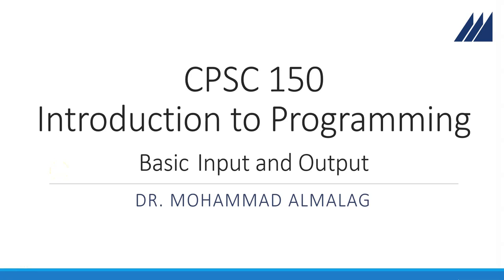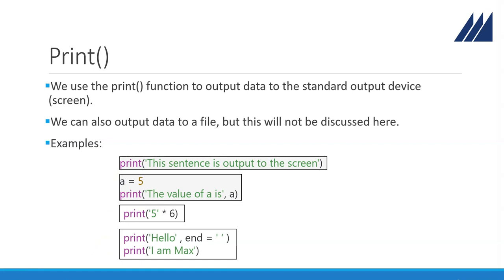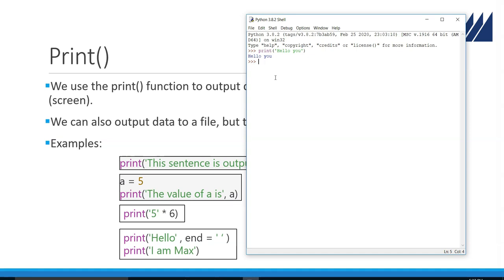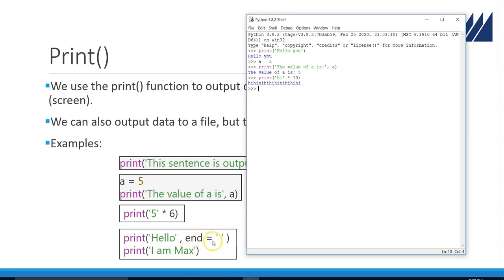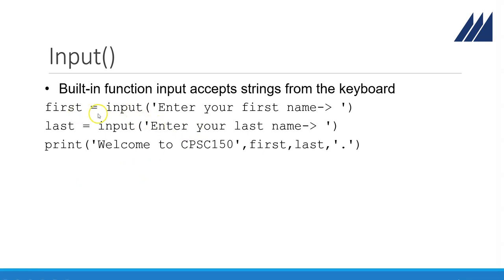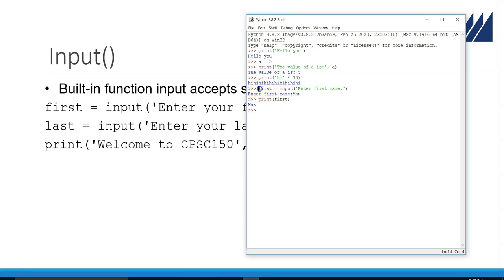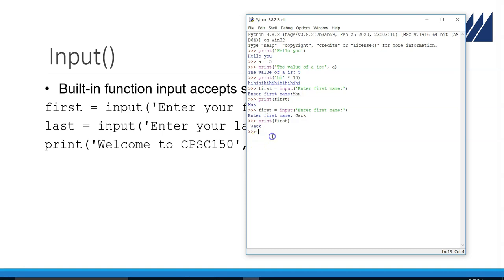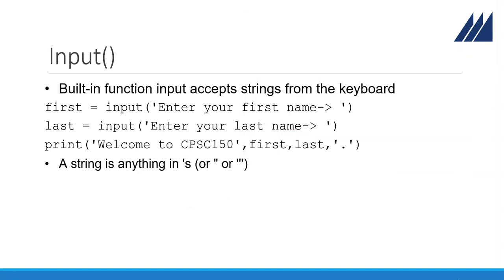3-Input and output basics Part 1